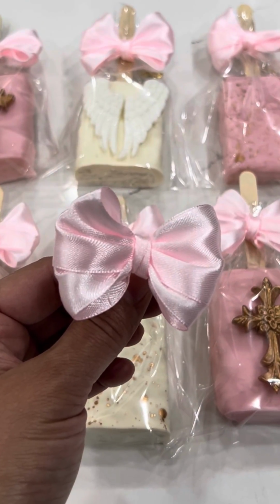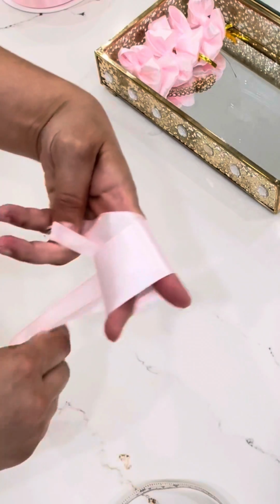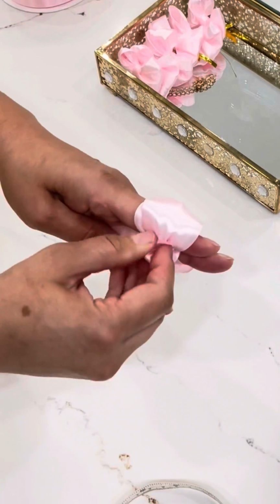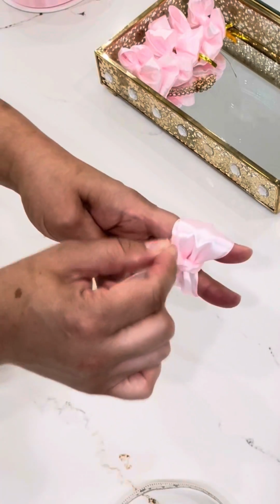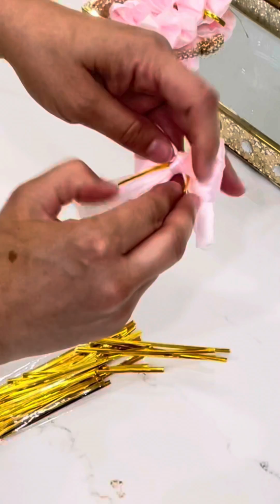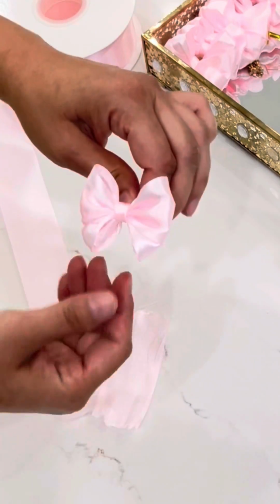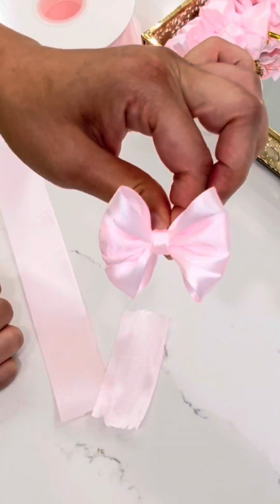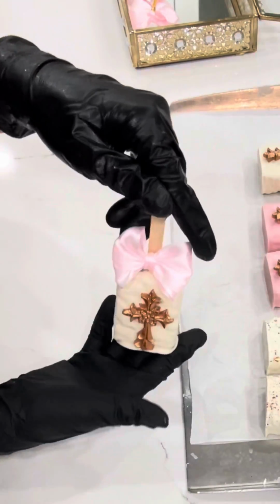How to make bows for your treats | Packaging your treats | Sugarella Sweets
This video will show you how to package your treats like a pro. DIY beautiful silk bows for your rice crispy, cake pops, cookies and much much more
Liliana xoxo

✔️TOOLS THAT YOU USE IN THE VIDEO
Silk ribbon

TWIST TIE

H9C 2Z3